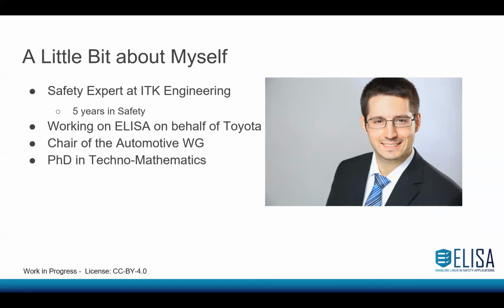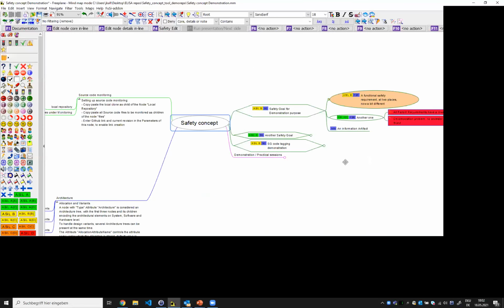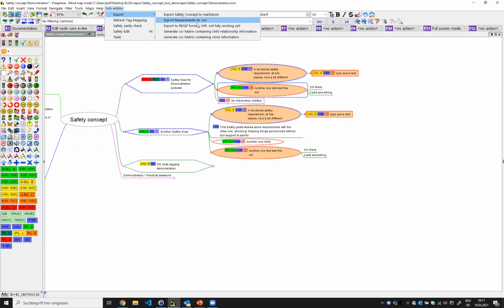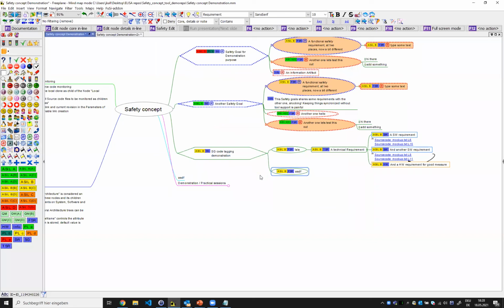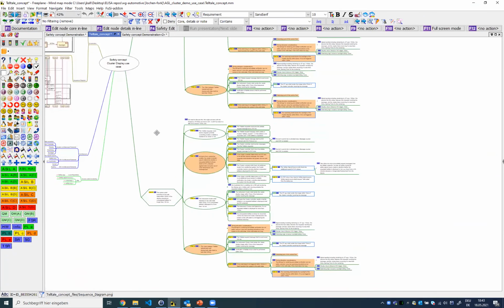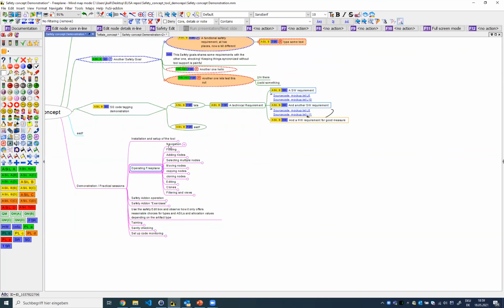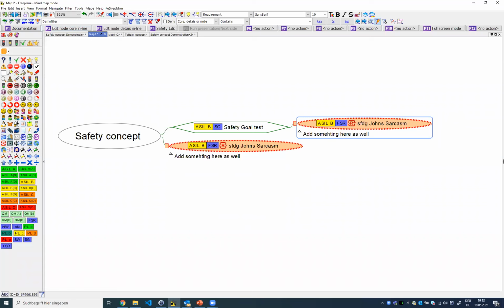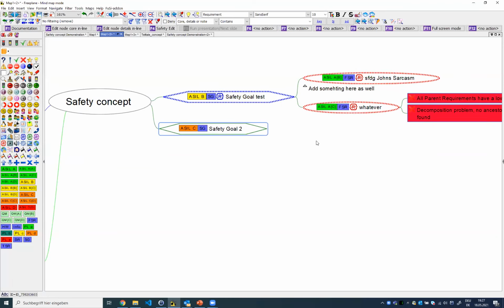OSS Safety Concept Tooling in Freeplane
The Automotive Working Groups uses an OSS mindmap based tooling for developing and documenting Safety Concepts as well as managing the requirements therein. In this video, you'll receive an introduction to the tool, its capabilities, and use cases is given, followed by a setup/tutorial session guiding the audience through installation and setup of the tool as well as a demonstration of how it can be used in safety engineering.